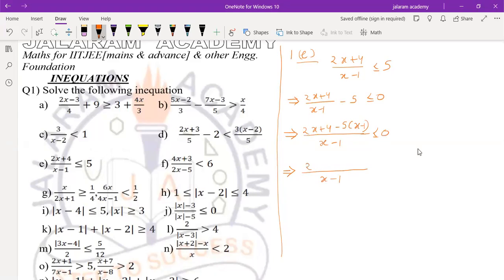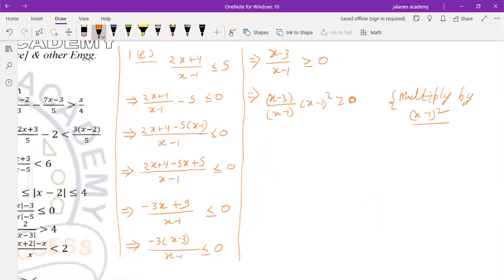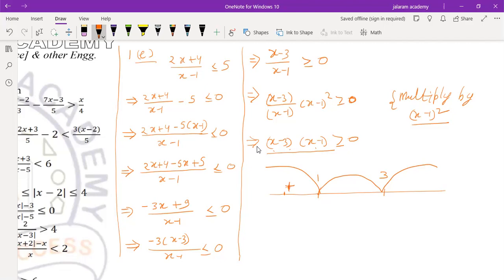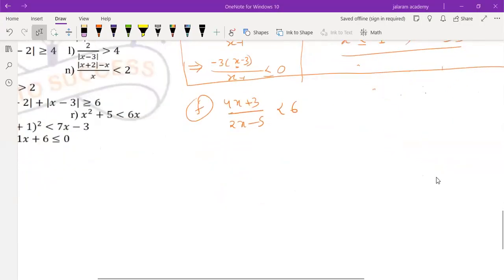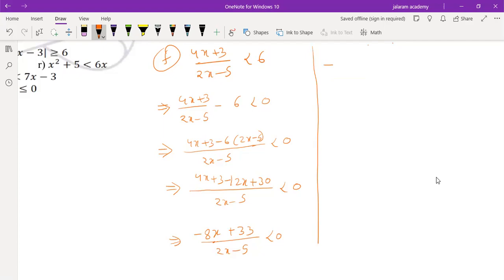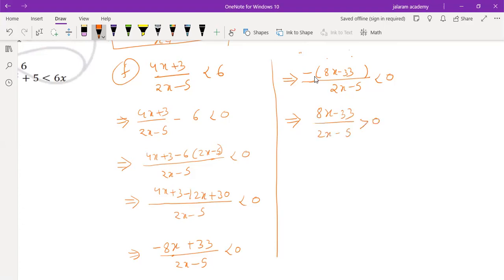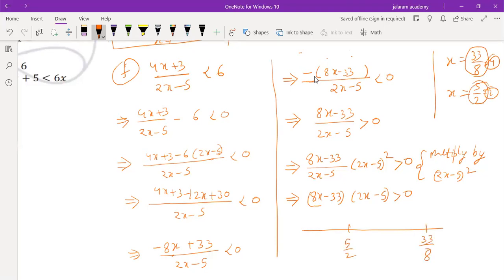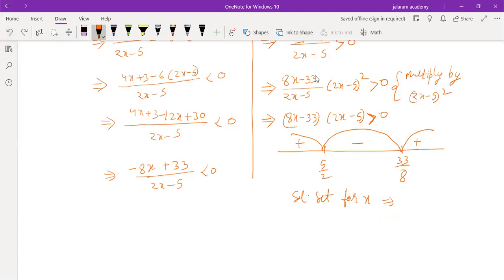linear and quadratic inequations 2